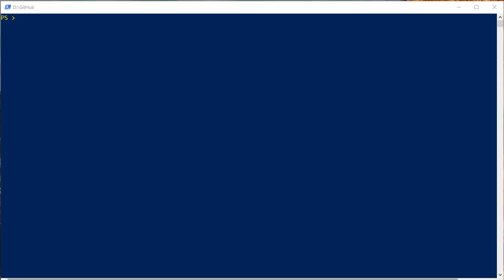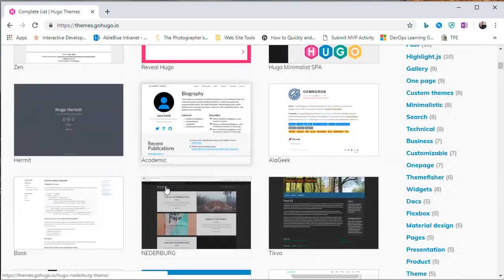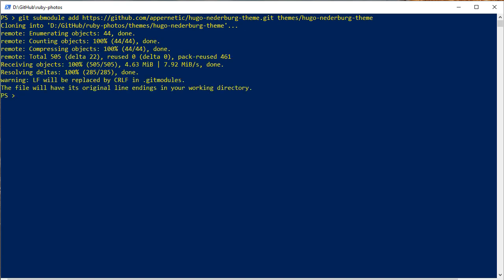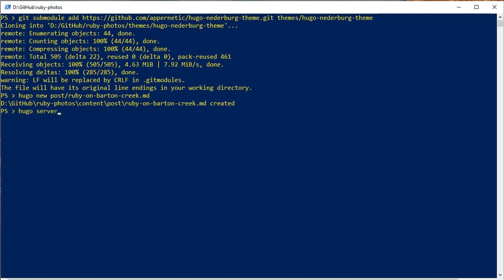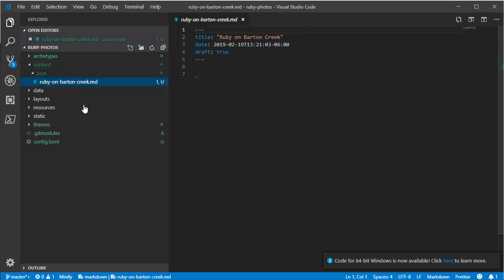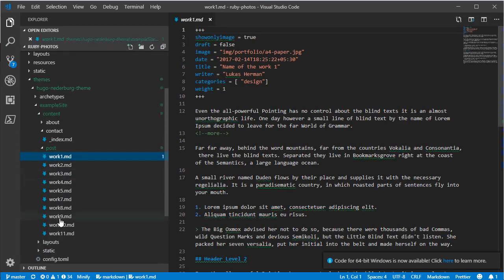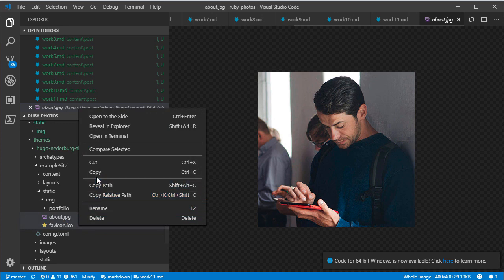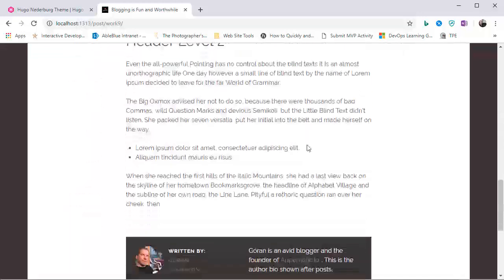Hugo on Azure an Introduction to Hugo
I rebuilt my entire WordPress based site with Hugo static site generator and I love it. In this introduction I show you a very quick demo on how to create a new Hugo site and apply a theme.